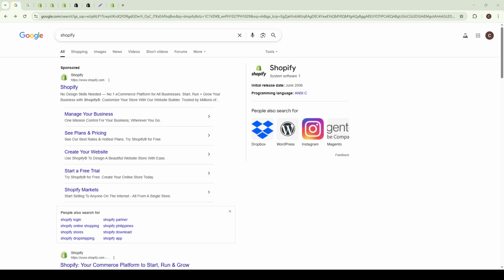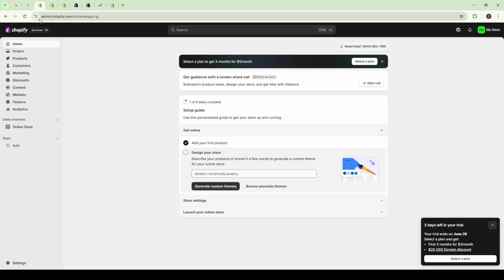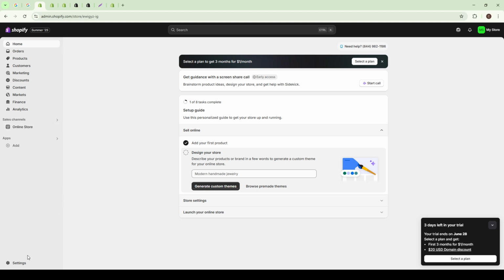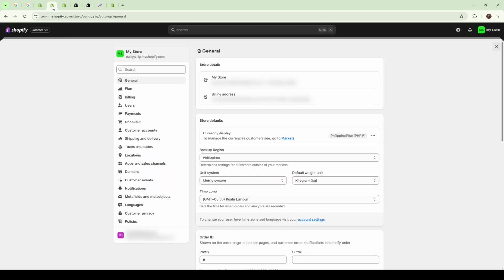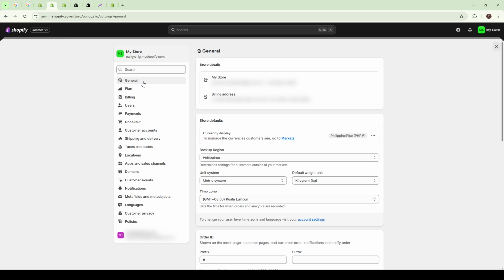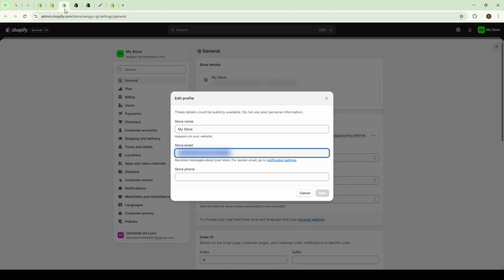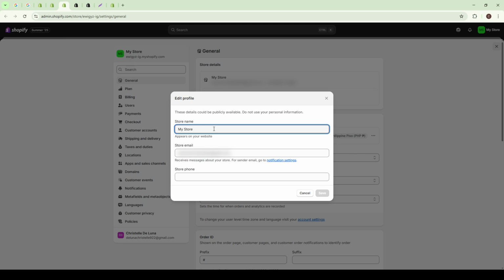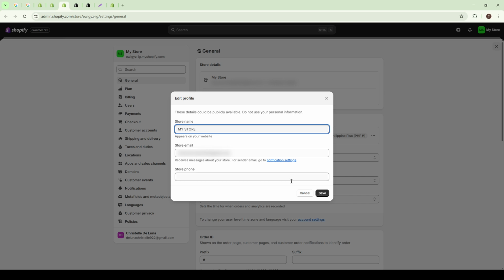How to Change Your Shopify Store Name [2026 Full Guide]